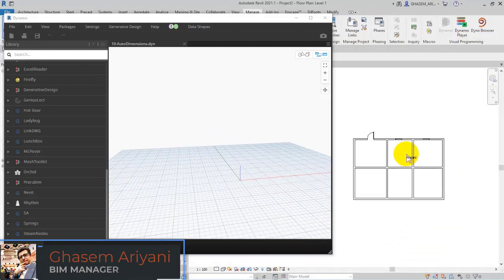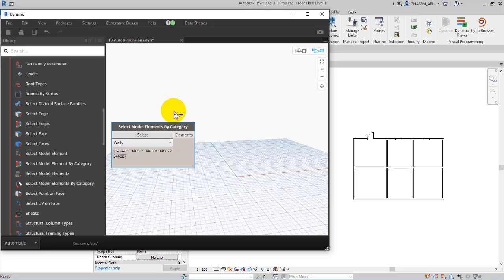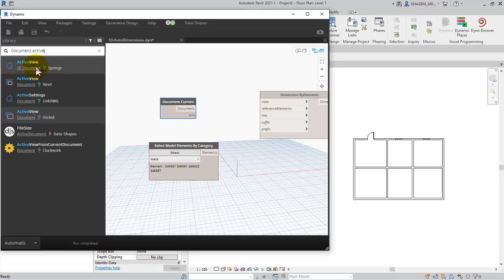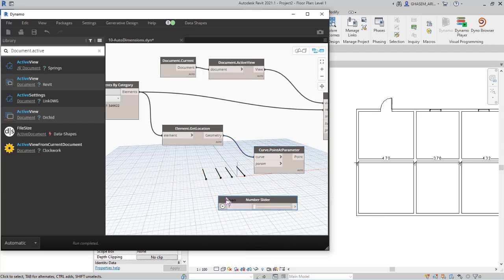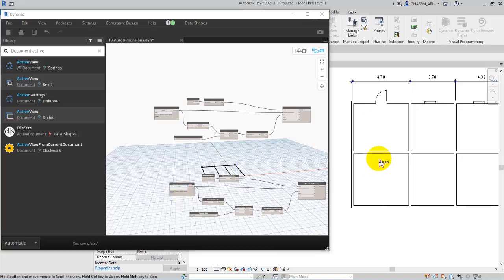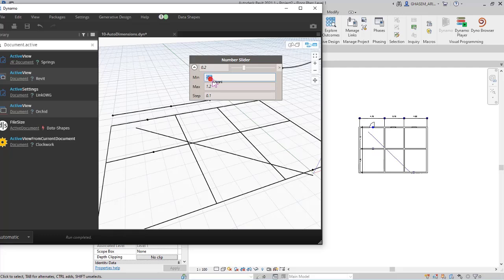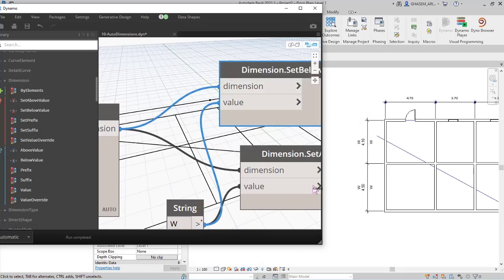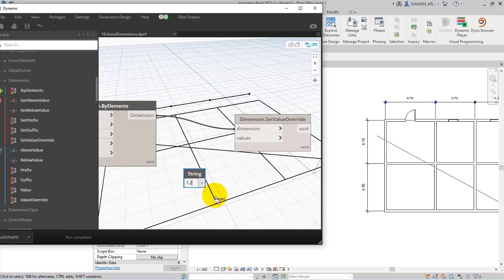𝐀𝐮𝐭𝐨𝐦𝐚𝐭𝐢𝐜 𝐃𝐢𝐦𝐞𝐧𝐬𝐢𝐨𝐧𝐬 𝐢𝐧 𝐑𝐞𝐯𝐢𝐭 𝐁𝐲 𝐔𝐬𝐢𝐧𝐠 𝐃𝐲𝐧𝐚𝐦𝐨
If You Are a BIM Modeler... Dynamo is Necessary!

✔️​it's Just an example of thousands Benefits of Using Dynamo